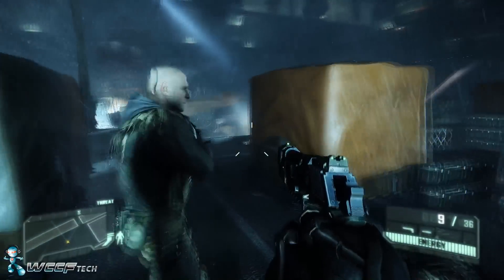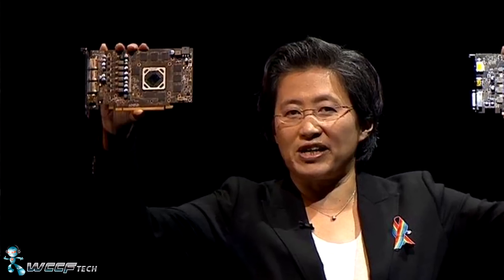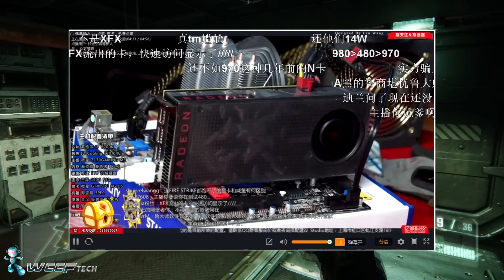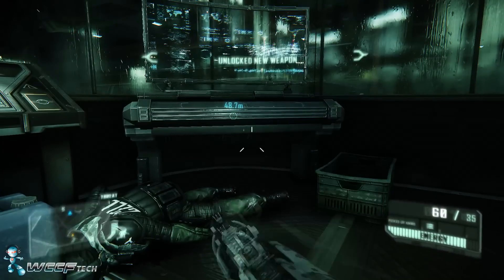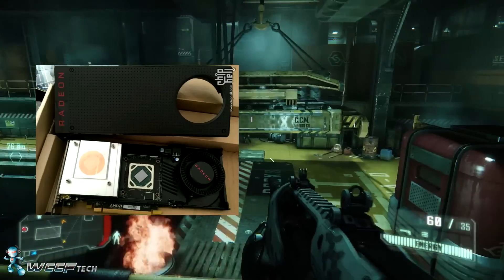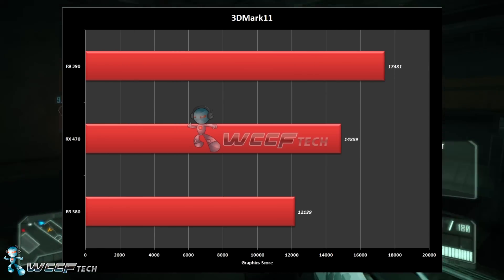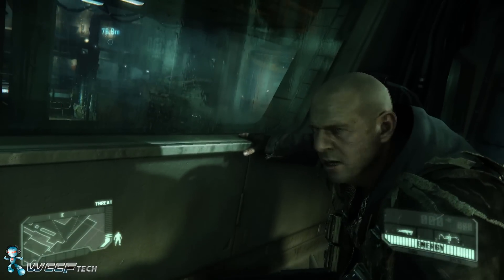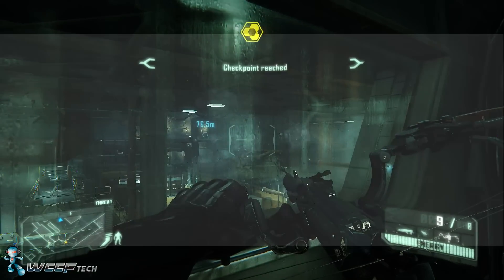Radeon RX 470 Details and Performance Expectations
Taking a brief look at the upcoming RX 470 from AMD Radeon